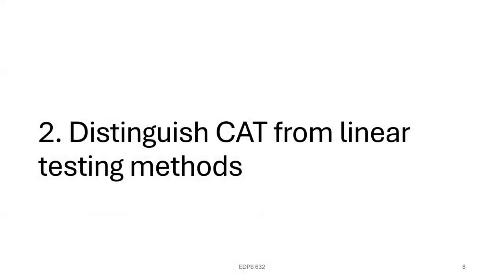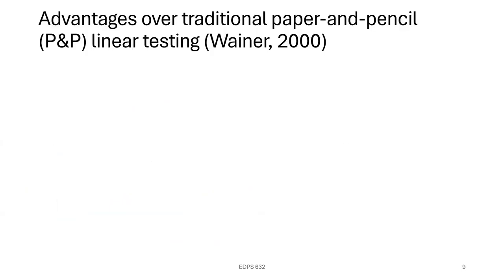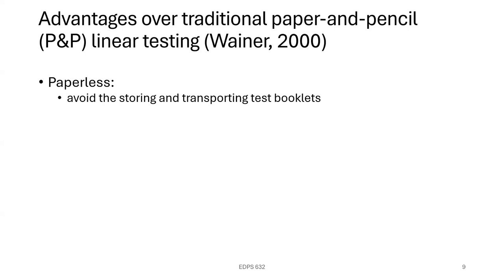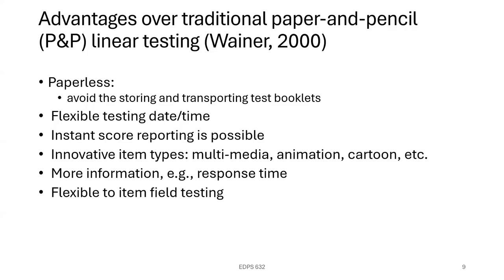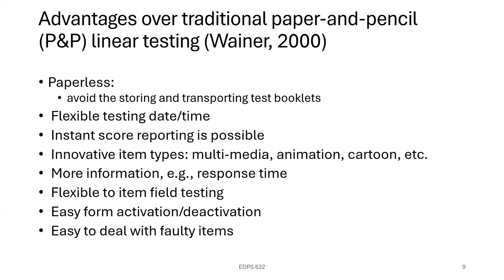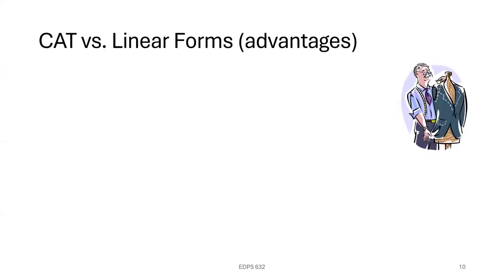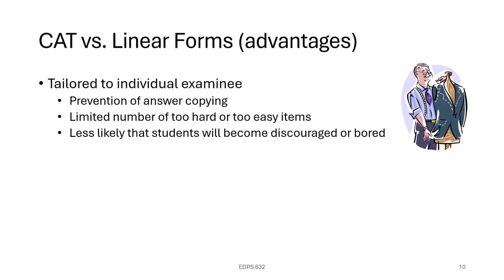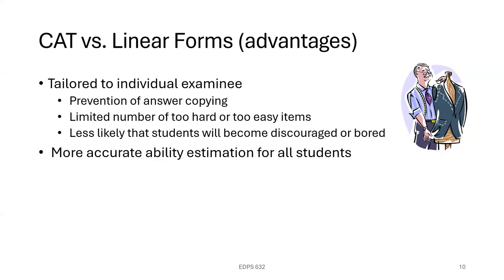Computerized Adaptive Testing | L2.2 Distinguish Cat from Linear Testing Methods | Purdue University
In this lecture, Professor Hua-Hua Chang, Charles R. Hicks Chair Professor at Purdue University, discusses the benefits and drawbacks of computerized adaptive testing (CAT) versus linear testing methods. Dr. Chang cites the work of Wainer (2000) to showcase the many advantages of CAT including flexibility, immediacy, multimedia capabilities, and ability to capture response data. While the creation of individualized exams can be time-consuming, it leads to more accurate ability estimates and potentially reduced test taking times. To make the topic even more accessible, this lecture includes examples found online, such as on YouTube, that illustrate CAT concepts in a practical context.

This video is part of the Computerized Adaptive Testing course offered by Purdue University Online.